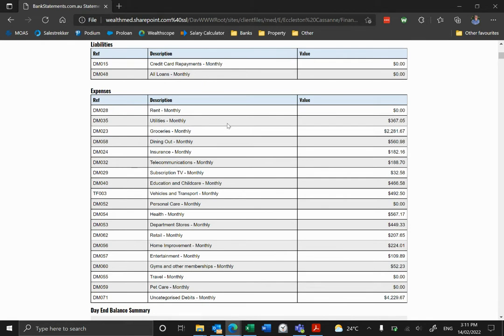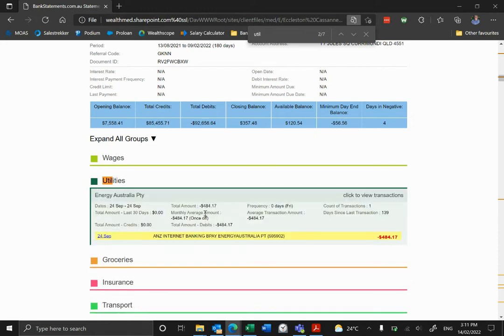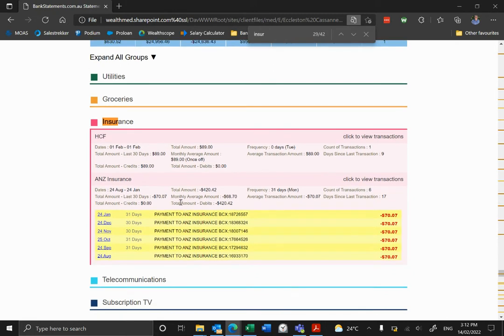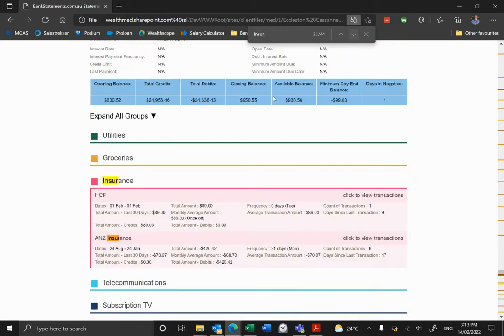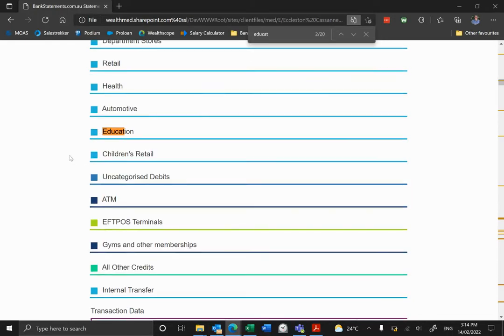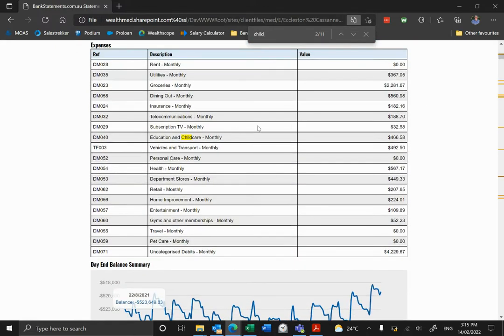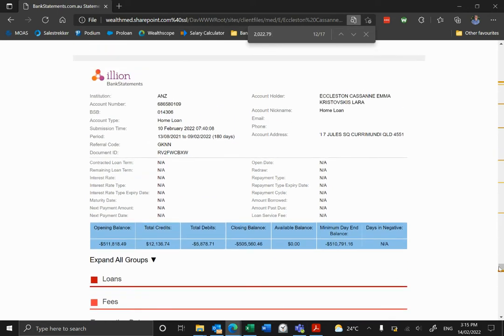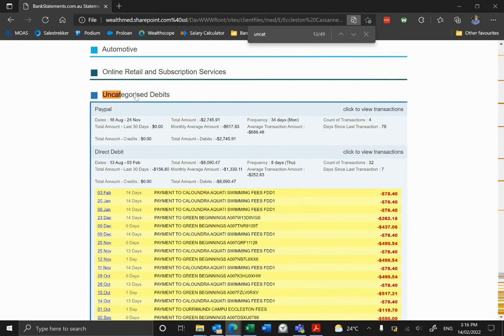LE - Bankstatements Highlighted categories